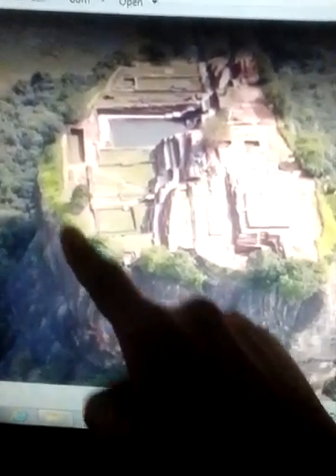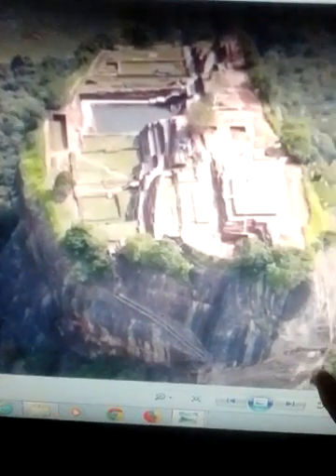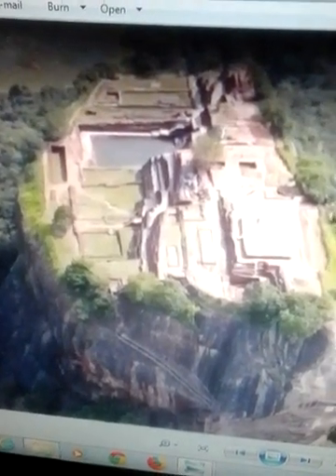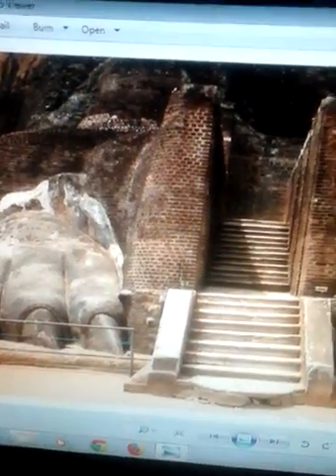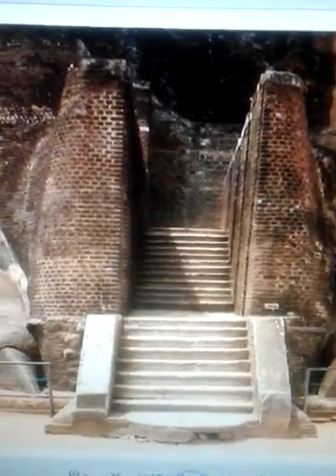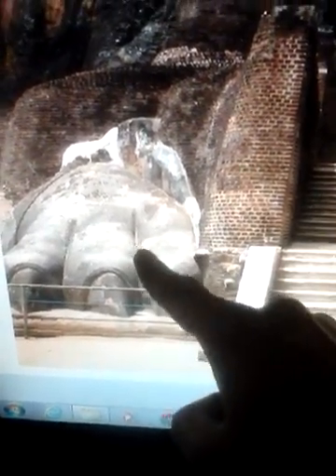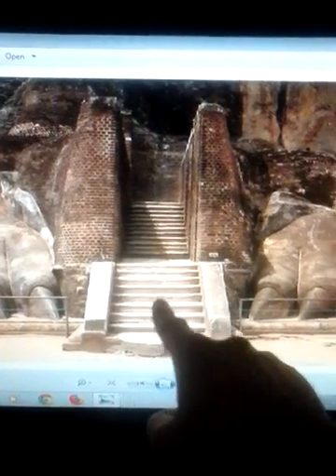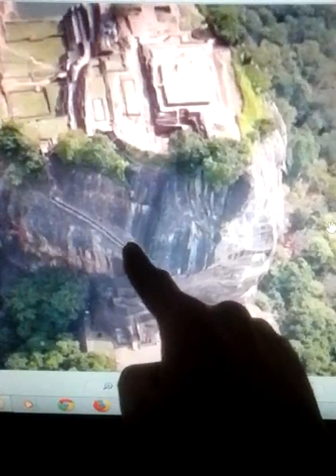UFO Found in Sri Lanka Part8